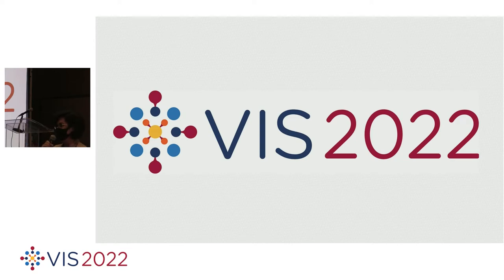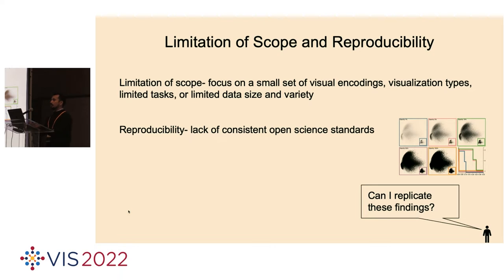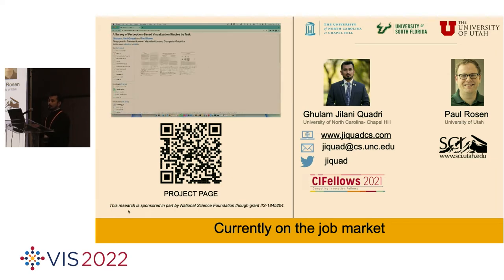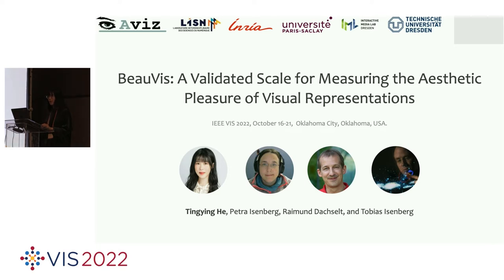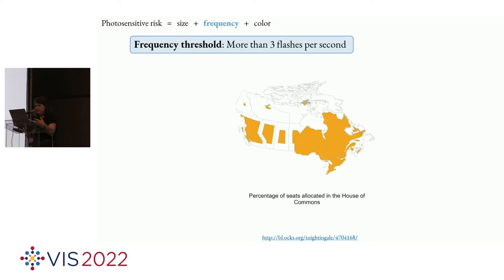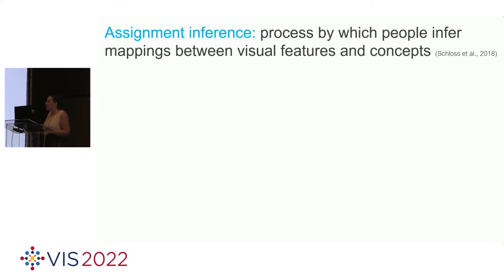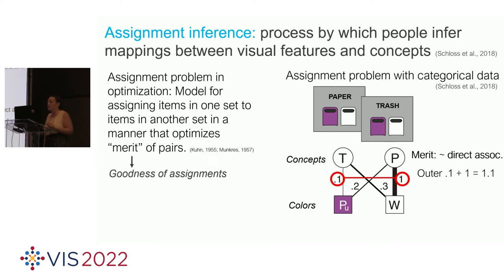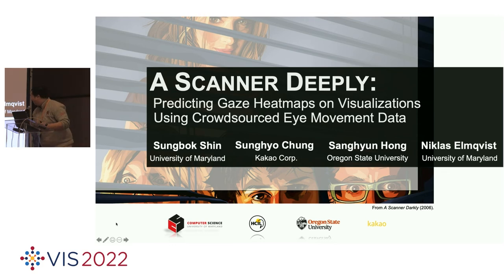IEEE Vis 2022 - Understanding and Modeling How People Respond to Visualizations